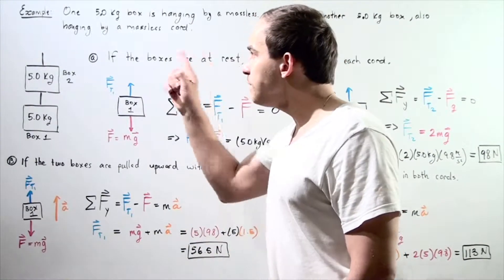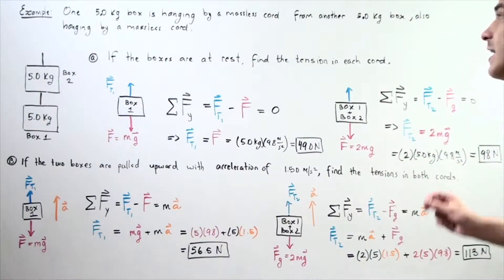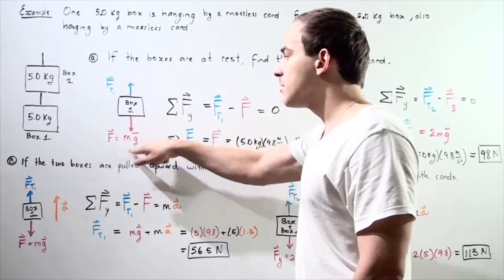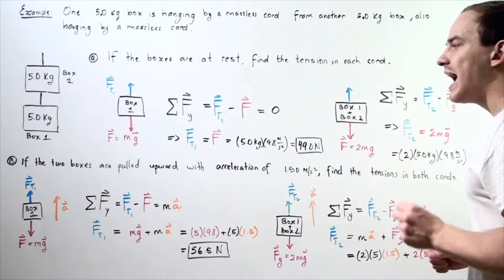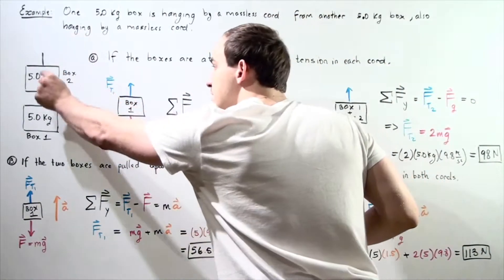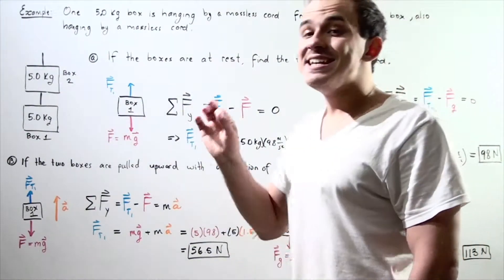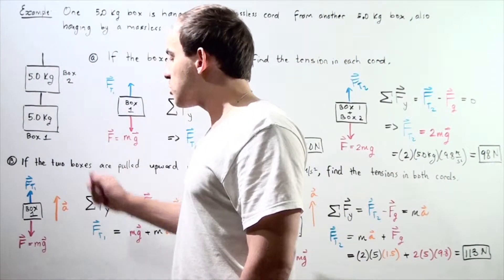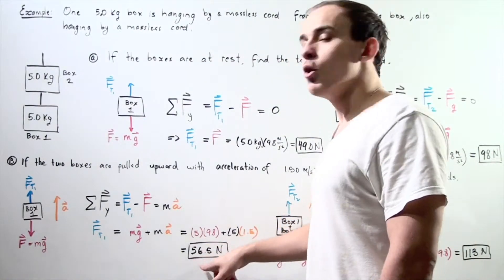Newton's Law of Motion Example # 2